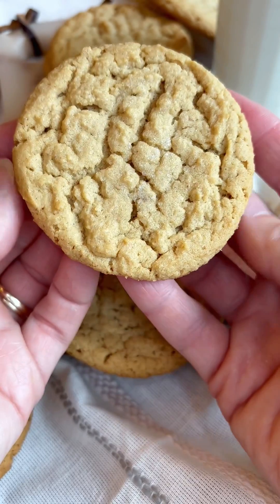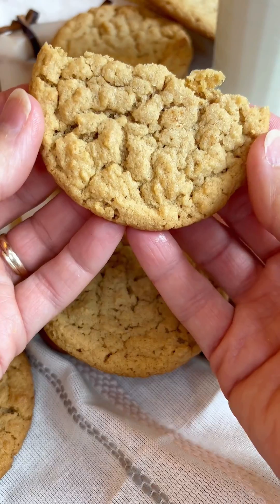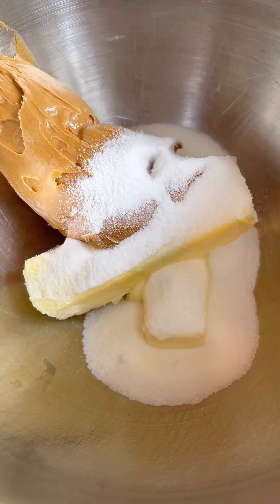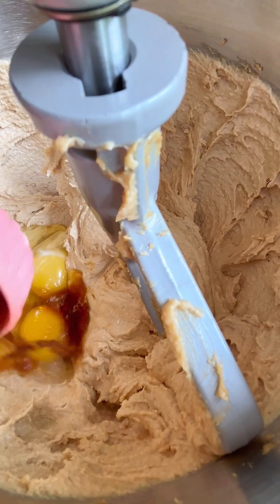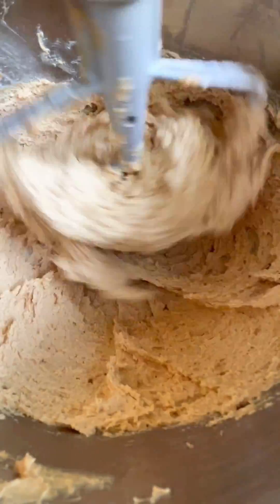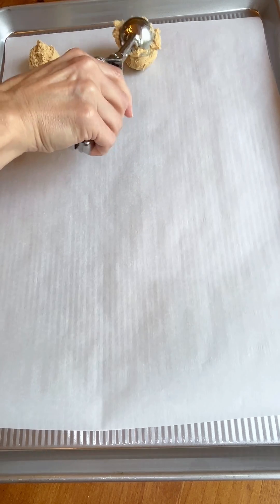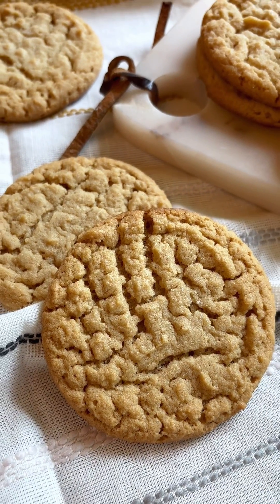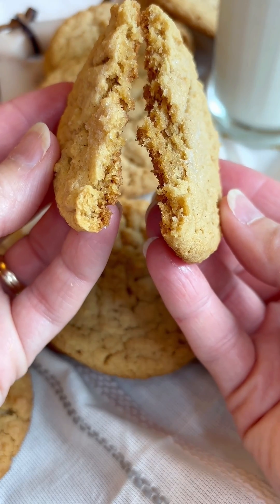Chewy Peanut Butter Cookies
These Chewy Peanut Butter Cookies are SO good!  I just love them and can’t get enough!  They are always soft and full of peanut butter flavor and never dry! You MUST try them!

👉Ingredients
1¼ cup all-purpose flour
1 teaspoon baking soda
½ teaspoon salt
½ cup creamy peanut butter
½ cup (1 stick) unsalted butter, softened
¾ cup packed brown sugar
¼ cup granulated sugar
1 large egg
1 teaspoon vanilla extract
sugar for sprinkling, optional
👉Directions
Preheat oven to 350°F. Line two baking sheets with parchment paper or silicone baking mats. Set aside. Combine the flour, baking soda and salt in a medium bowl. Set aside. In the bowl of a stand mixer, beat the peanut butter, butter and both sugars, until light and fluffy. Add in the egg and vanilla. Gradually add in the flour mixture on low speed. Stir until dough forms. ���Using a medium cookie scoop (about 1 heaping tablespoon of dough), drop rounded balls of dough onto prepared cookie sheet. Leaving space for spreading. Sprinkle with a little sugar on each cookie if desired. Bake for 10 to 12 minutes, or until edges are slightly golden and remove from oven. Bake just until edges are set being careful not to over bake. 10 minutes is perfect for me every time. Let cool for 5 minutes on cookie sheets before transferring cookies to a wire rack to cool completely.
*no need for criss cross like regular peanut butter cookies.